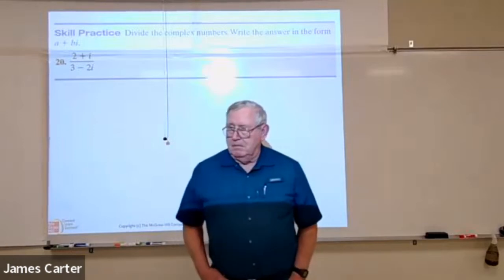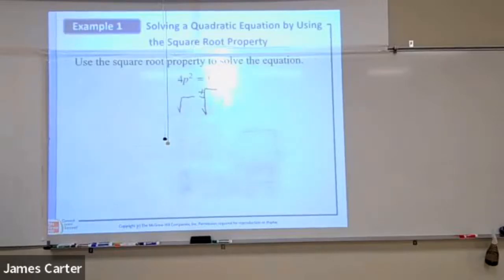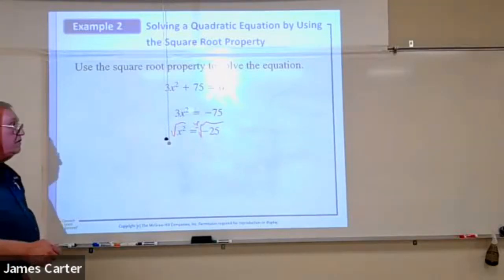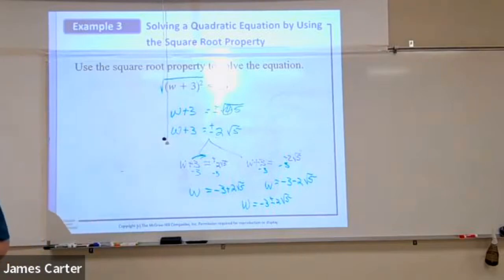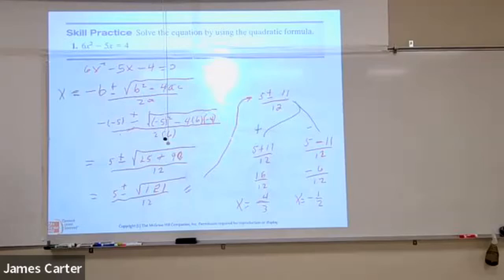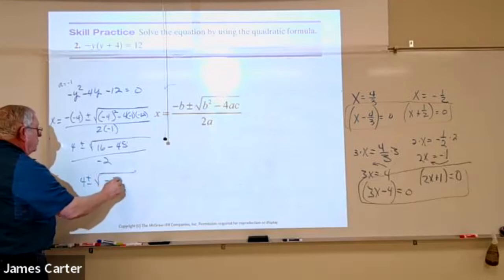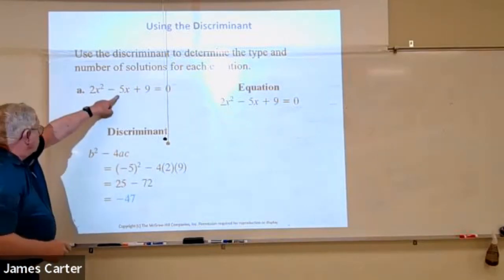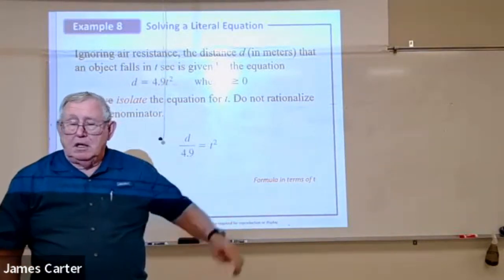M012 IntermAlg F22 Wk11 2 SqRtProperty QuadraticFormula Discriminant VirtualEq 20221101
M012-IntermAlg-F22-Wk11.2-SqRtProperty-QuadraticFormula-Discriminant-VirtualEq-20221101 Solving quadratics with Sq Rt property, Quadratic Formula.  Discriminant, Literal problems with quadratics.